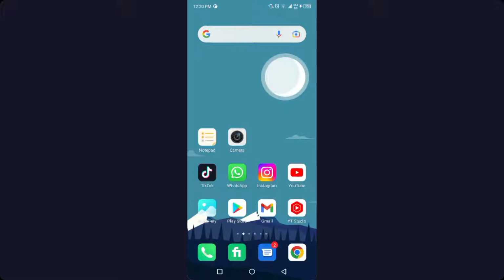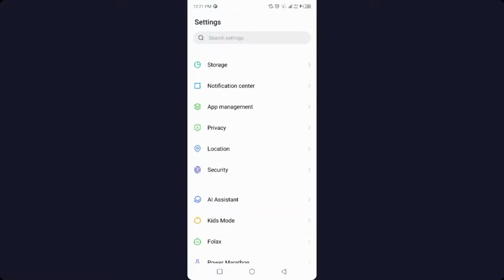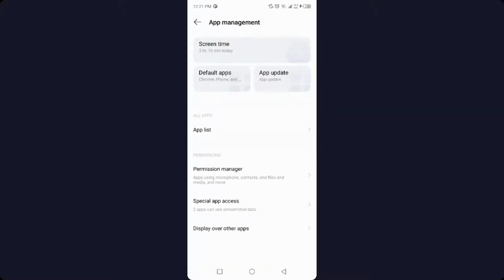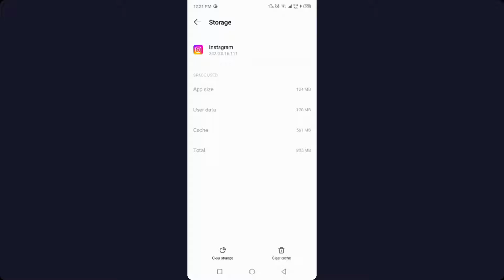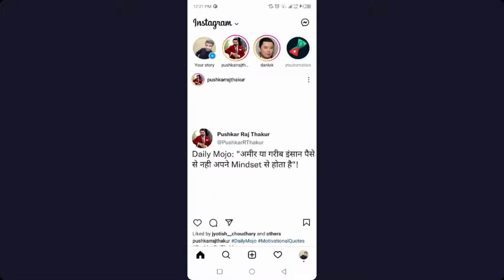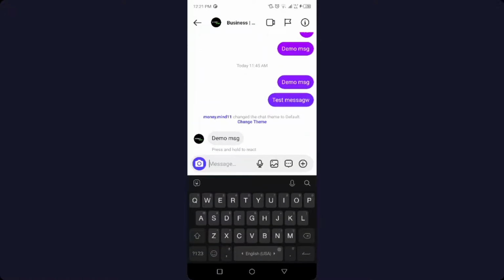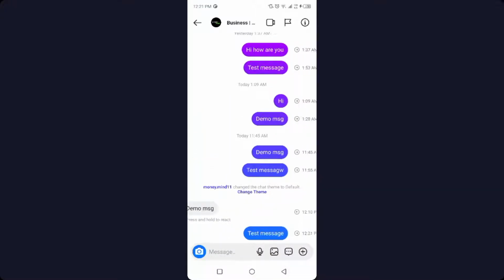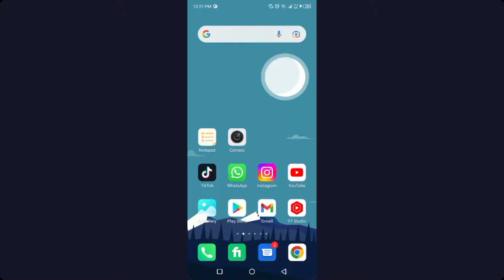Fix instagram messages deleted automatically | why instagram messages disappear | instagram dm bug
Fix instagram messages deleted automatically